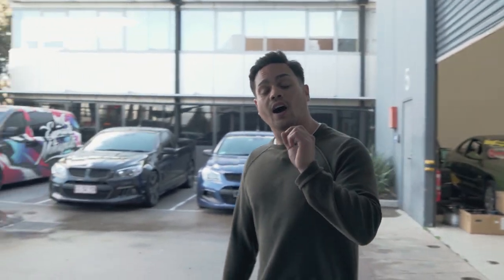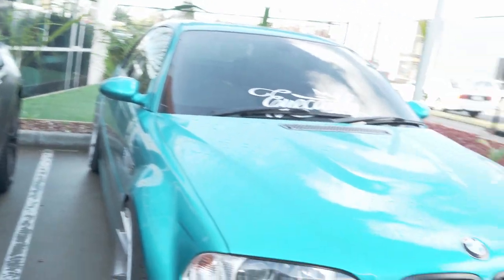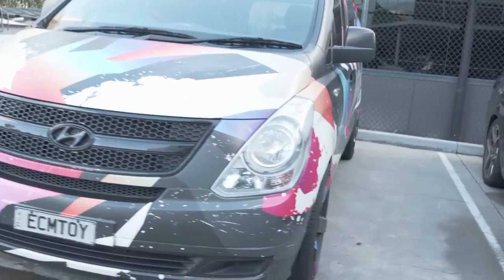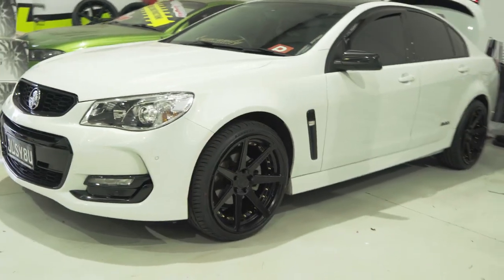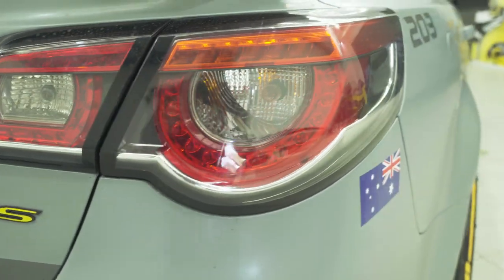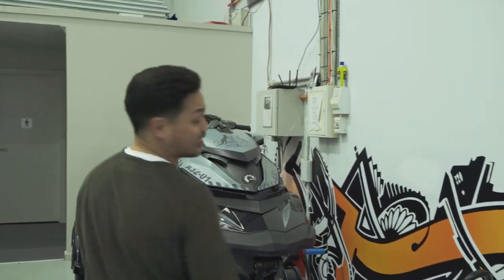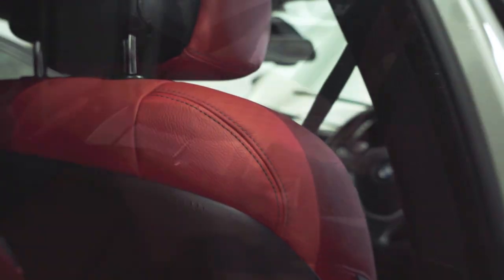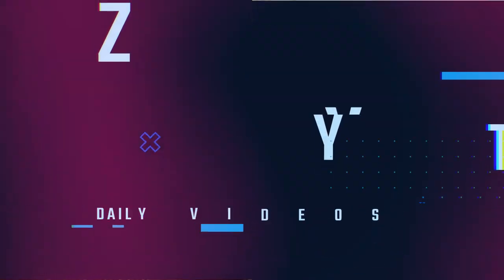Serg Hits Eye Candy Motorsports | Ozzy TV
Sergio visits the boys at Eye Candy Motorsports in Melbourne.  We are lucky to see some awesome looking vehicles including a mint Holden HSV GTS, BMW X3 & very good looking Mustang.

Get in touch with Ozzy Tyres -